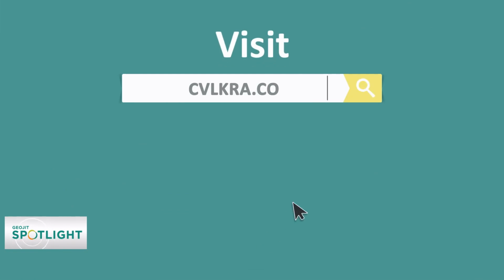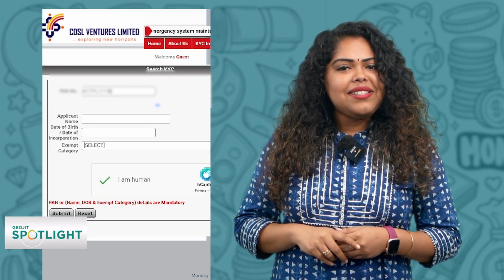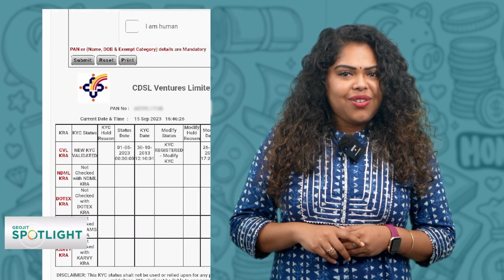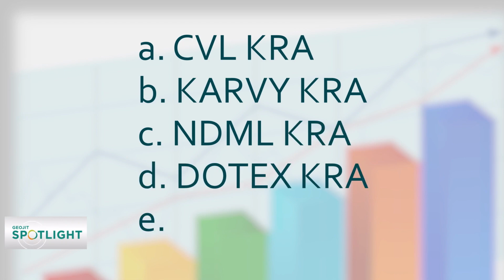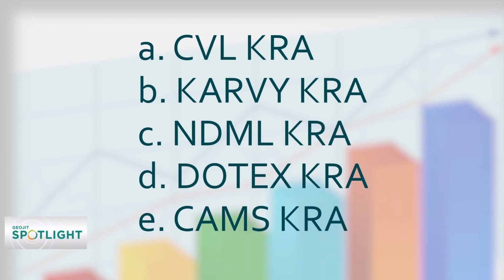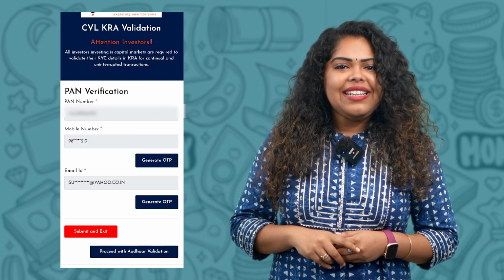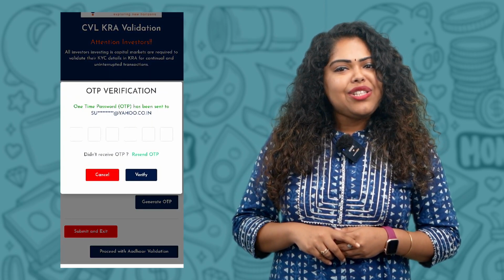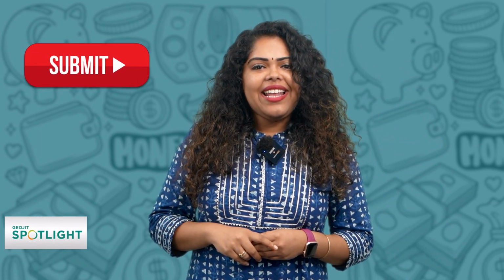Verify mobile number and email ID with KRA| KYC| KYC Update| Geojit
5 KRA ;